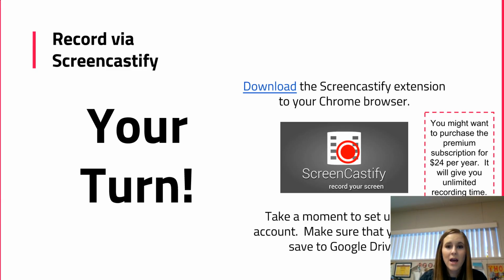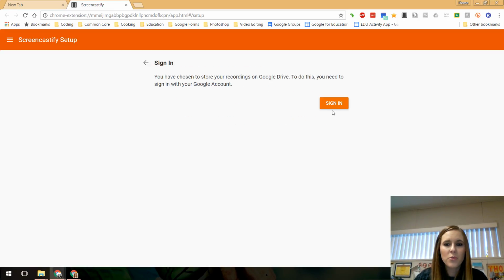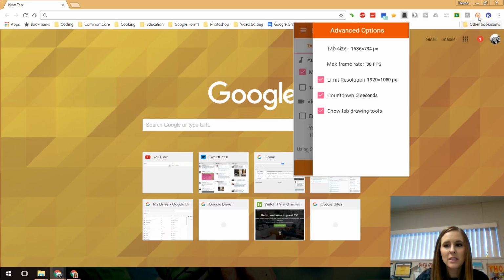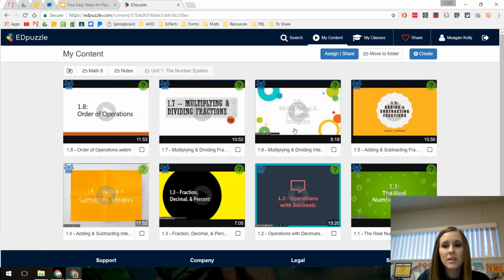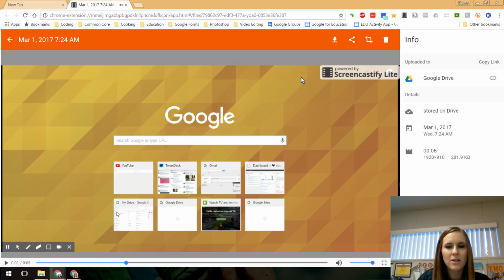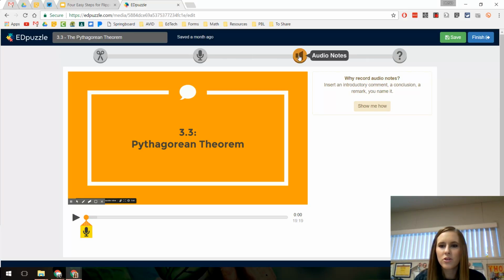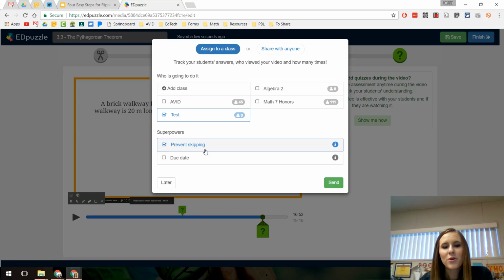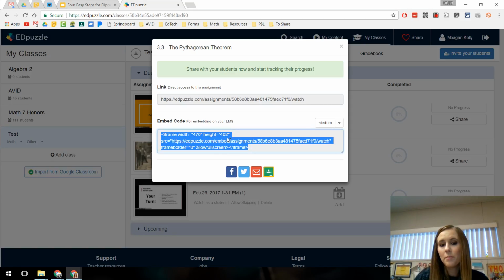Four Easy Steps for Flipping the Classroom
Do you feel like you want to spend more time in class working on student-centered or project-based learning activities?  Have you heard of the flipped classroom approach, but you are not sure where to start?  Then this session is for you!  Join me during this session to learn four, simple steps for flipping your classroom.  This session will cover topics such as creating a presentation, recording a presentation via Screencastify, uploading and editing your video via EdPuzzle, and linking or embedding your video to share with students.